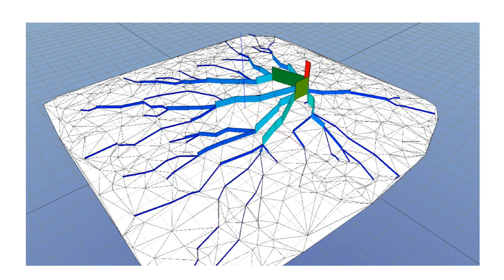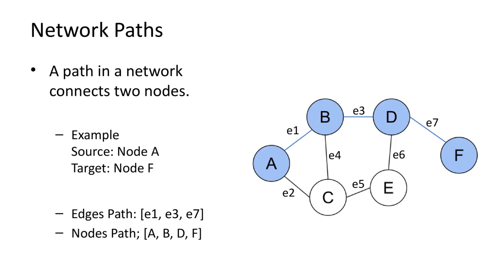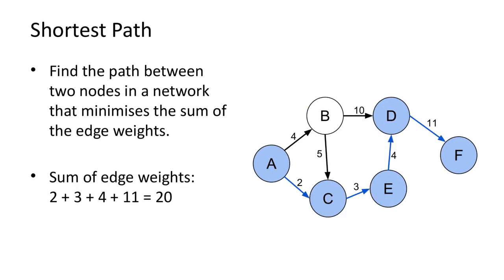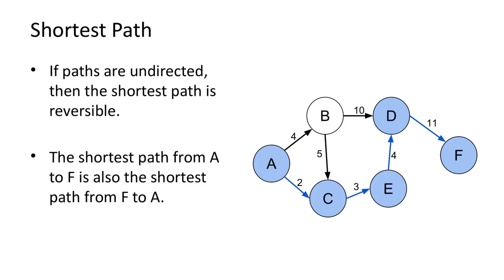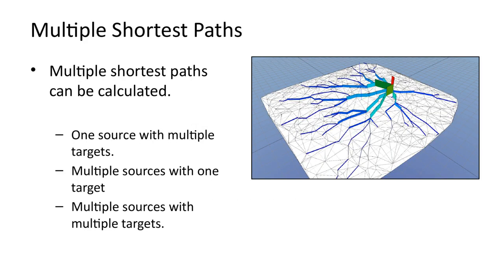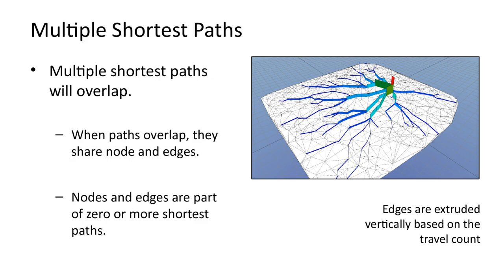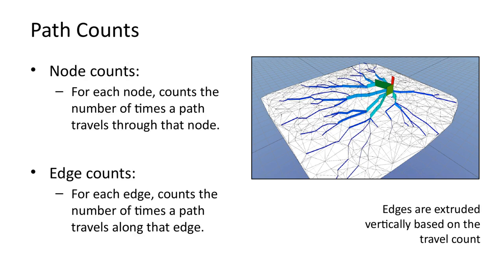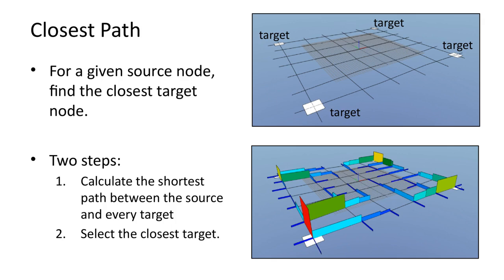Mobius: Shortest Path Analysis Theory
Performative Modelling, Part 1: Shortest Path Analysis Theory

* The shortest path is the path between two nodes in a network that minimises the sum of the edge weights.

* Shortest paths can be used to calculate paths between multiple sources and multiple targets.

* Shortest paths can be used to find the closest node in a network, given a source and multiple targets.